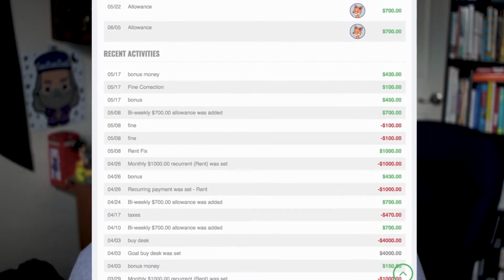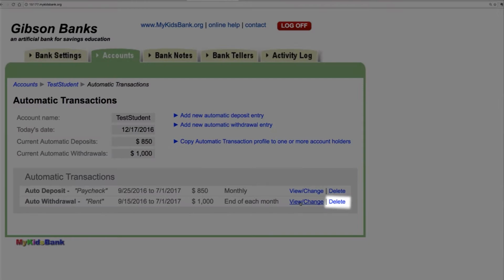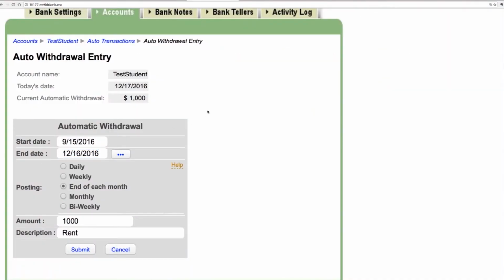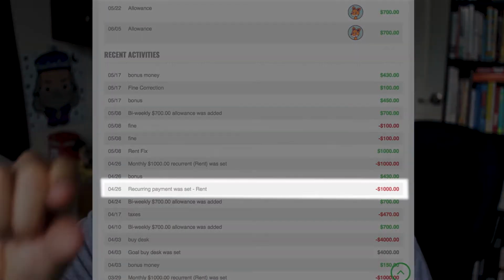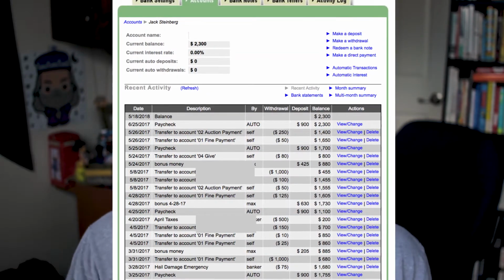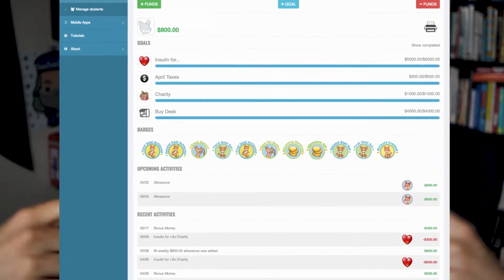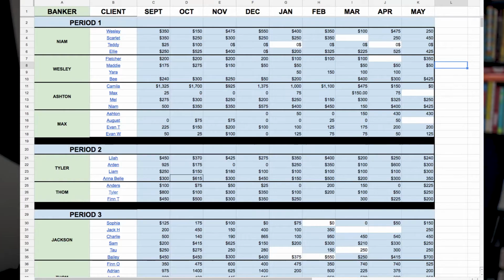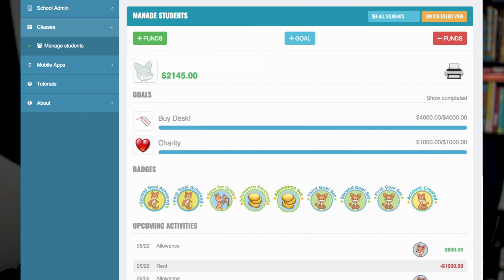Best Apps For A Classroom Economy???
In this video, I focus primarily on the banking systems and budgeting options for a classroom economy but also share a little bit of some of the other changes I made this year.

I’m Thom Gibson.  I’m a middle school teacher and filmmaker.